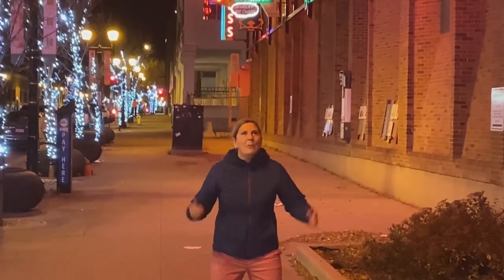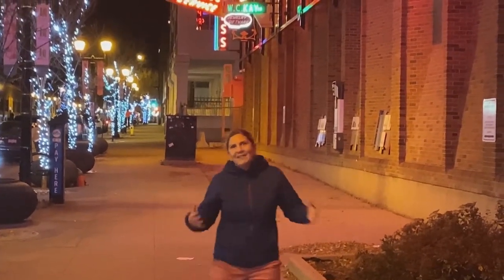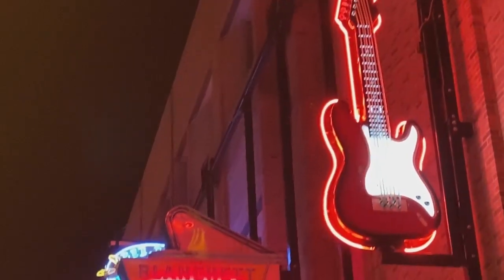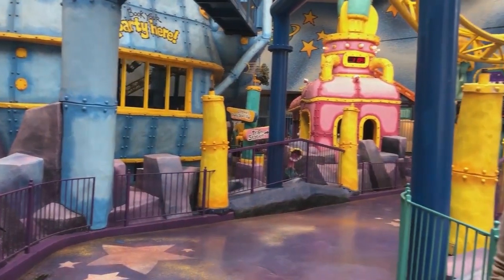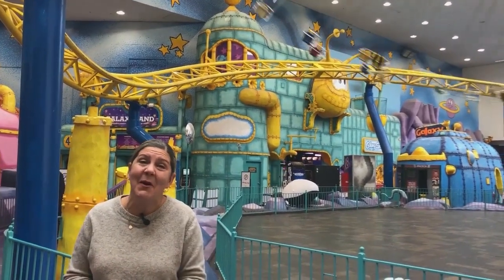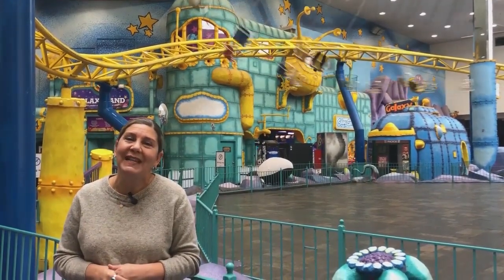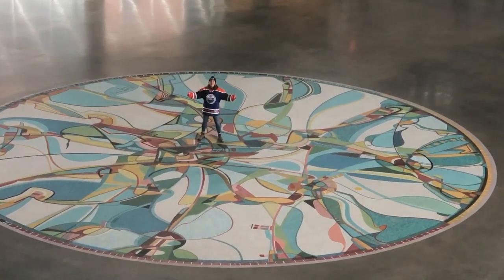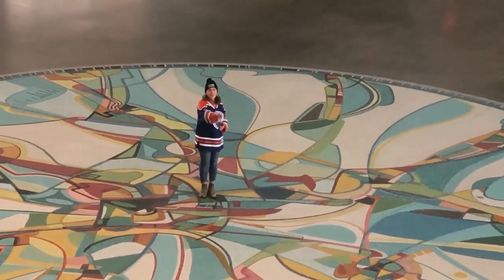Things To Do In Edmonton, Alberta | Happy Hour Highlights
Don't have enough time to watch the entire Happy Hour? Enjoy this highlight reel from the Edmonton Happy Hour webinar!

The Happy Hour Series follows Darcie Guarderas as she explores across Canada and the South Pacific to help travelagents learn about all the incredible destinations and activities available.